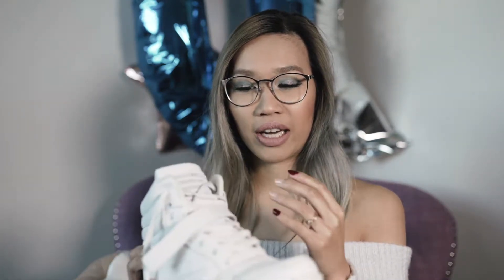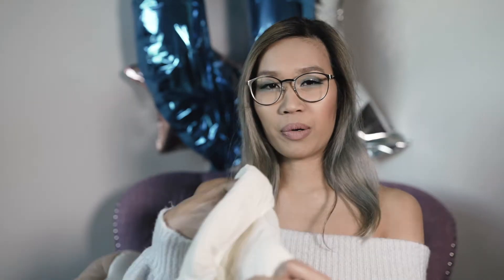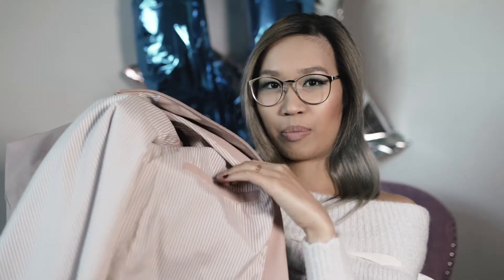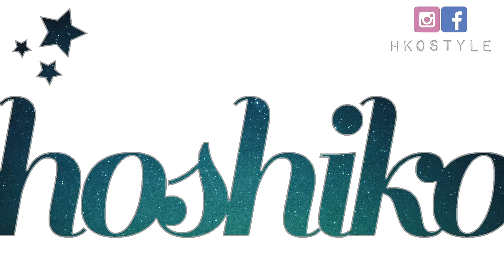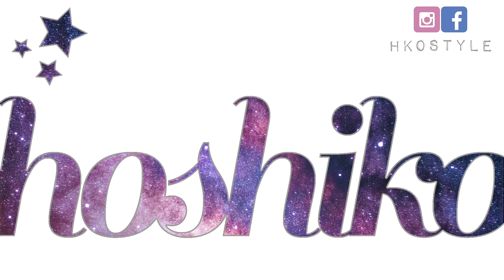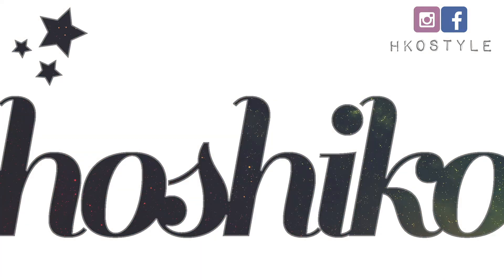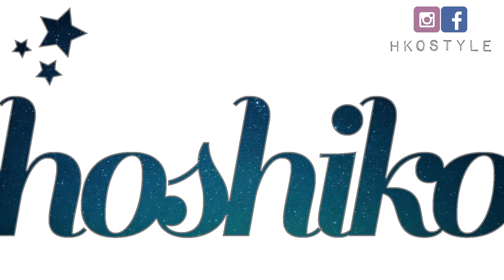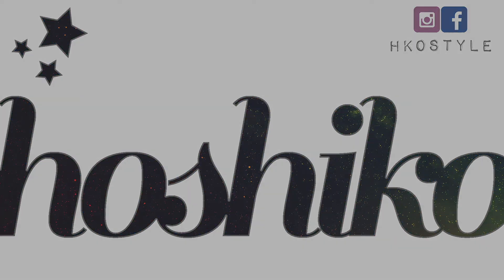How to Pack for Cold Weather Travel Tips!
In some ways I much prefer to travel when the weather is cooler because I have more of an appetite to eat all the delicious foods :) I roundup some of the best tips I know for what to pack for clothes, jackets, socks, accessories, and more into your luggage for a trip or vacation to a cooler part of the world. These tips are geared towards weather in the 30-50 degree range (or -1 to 10 degrees celsius for all my non-US friends) so this wouldn’t be useful if you’re going to say Finland or Antarctica in the winter… Also, excuse me t-rex hands at some points, my sweater kept wanting to pop up XD.

xoxo hko

I upload twice a week on style, travel, and foods :D

Overlays, gradients, & textures are creative commons licensed for commercial use and modification.

Video shot by Hoshiko
Edit by hoshiko